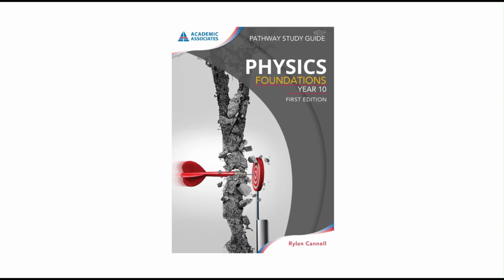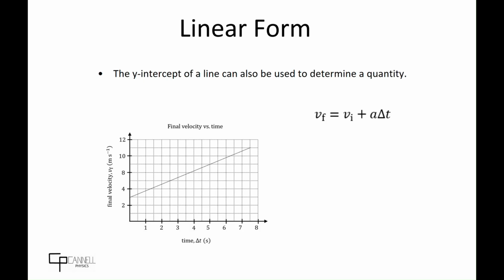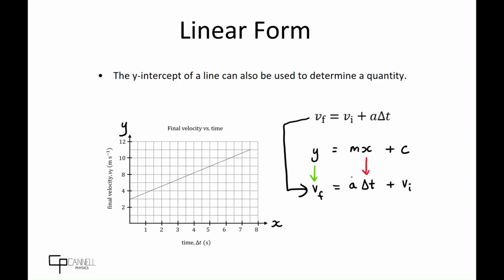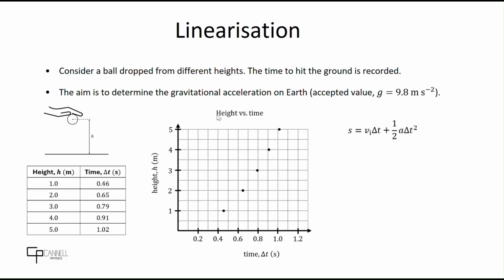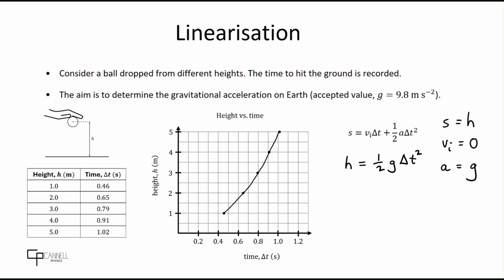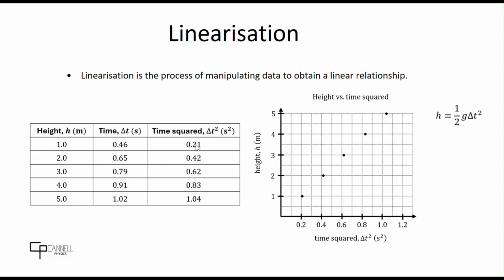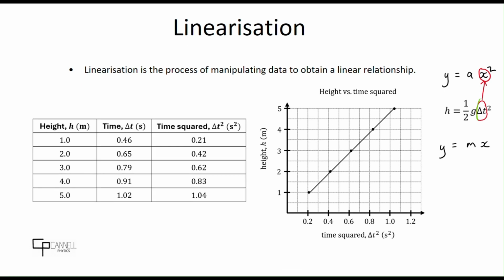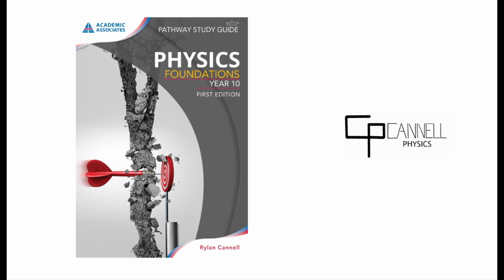Line Graphs, Linearisation & Percentage Error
Physics formulae can be rearranged in linear form to determine quantities from the gradient and y-intercept of a line graph. Linearisation, a process that manipulates data to obtain a linear relationship, may be used as part of this graphical analysis. Percentage error is a measure of accuracy of a result.

Bible verse of the day:
"The heavens declare the glory of God; the skies proclaim the work of his hands." Psalms 19:1 (NIV)